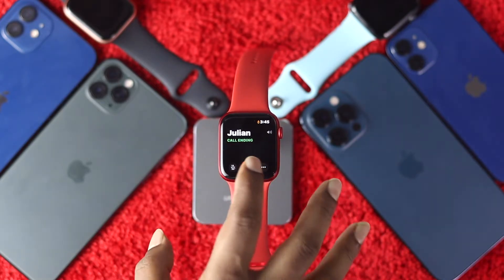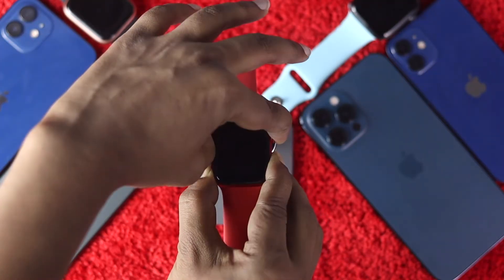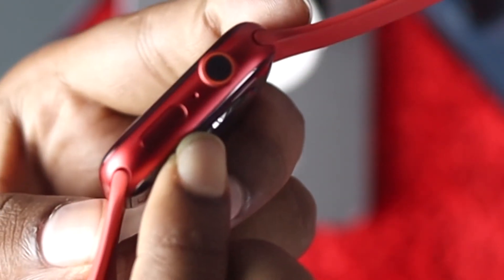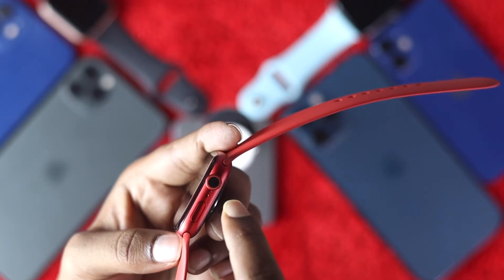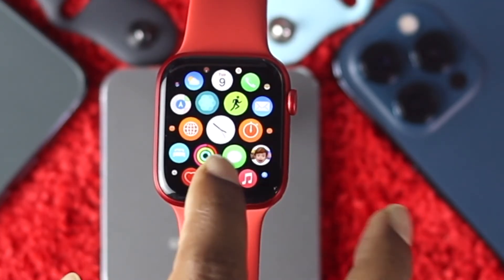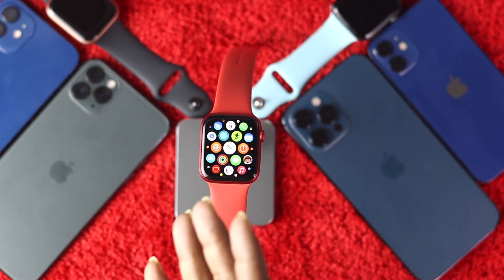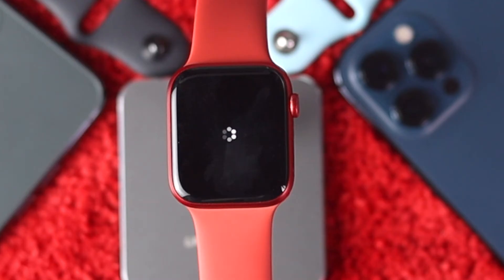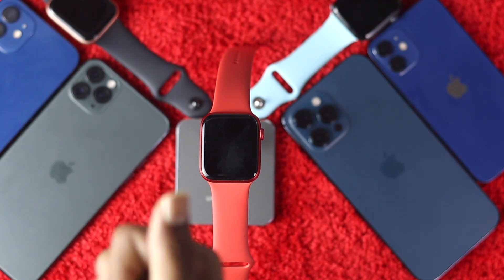How to Fix: Apple Watch Microphone Not Working!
Recently My Apple Watch 6’s microphone was not working, so after doing some research we have found some ways to fix the issue. In this video we will show you how you can fix microphone not working on Apple Watch.

Though we have used an Apple Watch 6 for this video, it will work on all Apple Watch running on latest WatchOS.

0:00 What problem we are fixing in this video
0:21 Force Restart
0:54 Clean Microphone
1:55 Update WatchOS
2:33 Reset Apple Watch and Reconnect it to iPhone